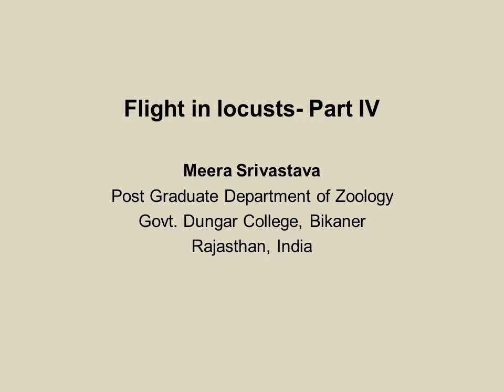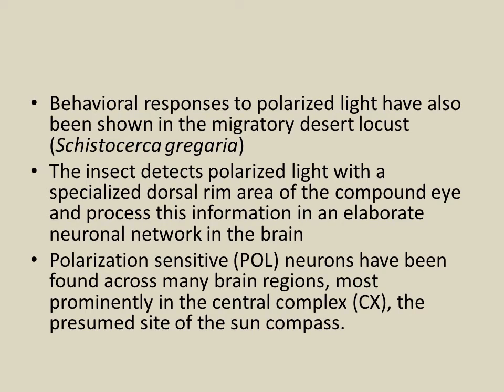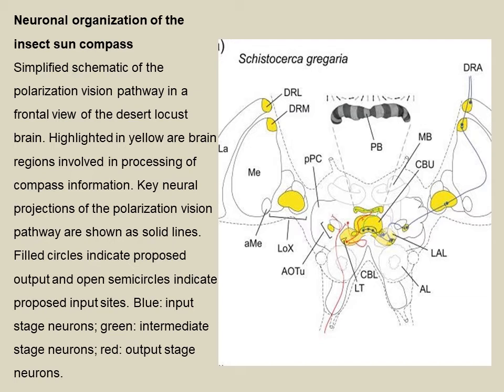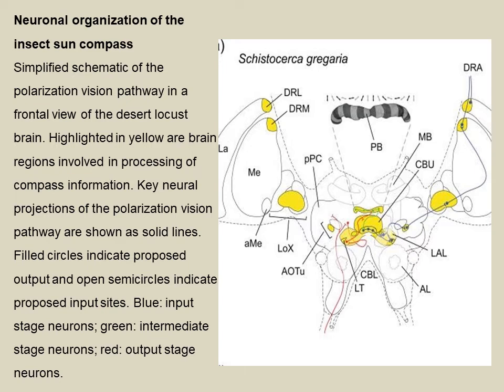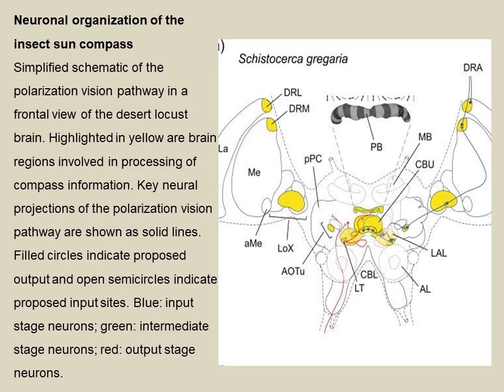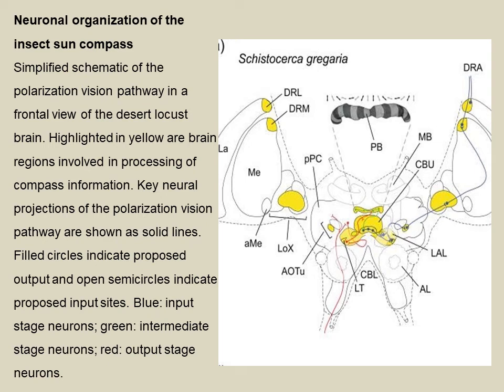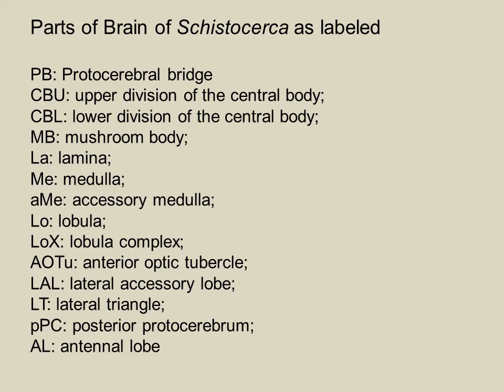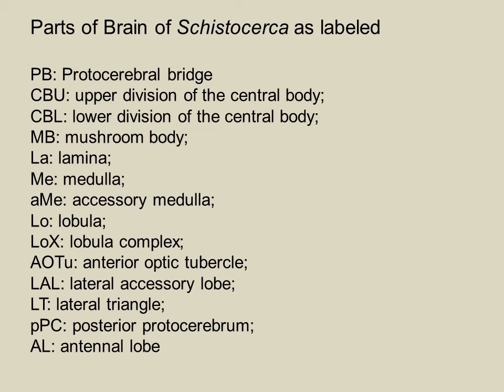MSc Final Zoology Paper II Flight in locusts Part IV